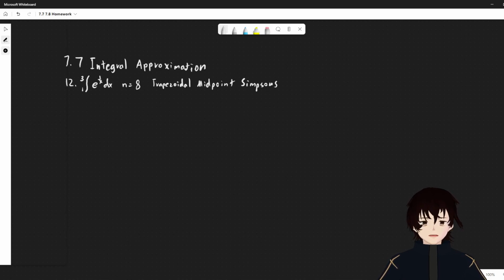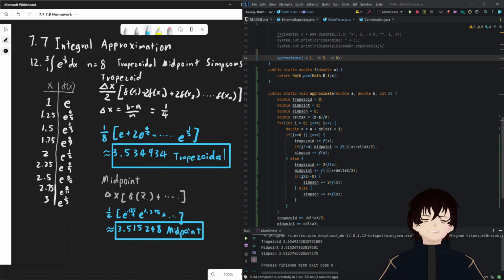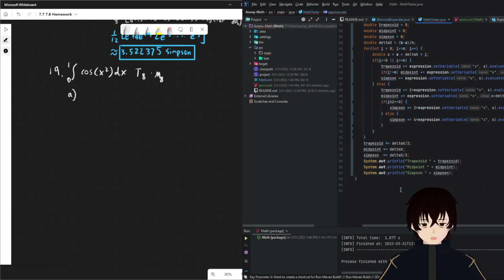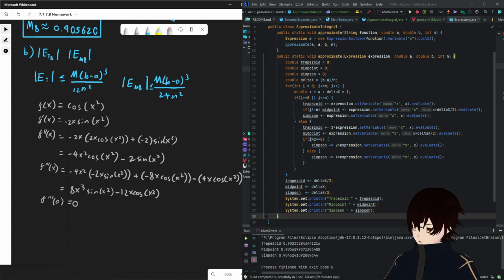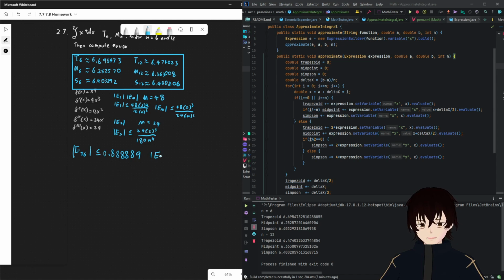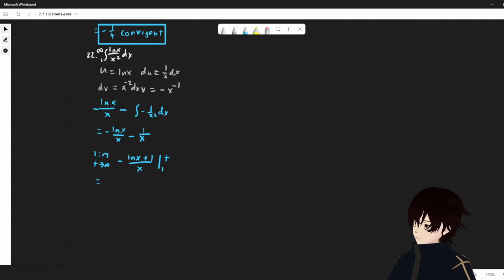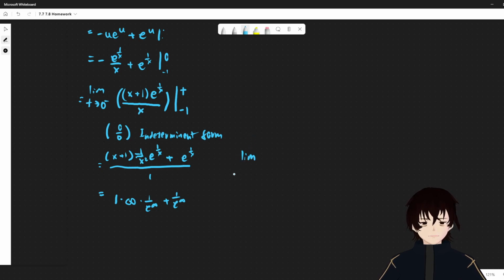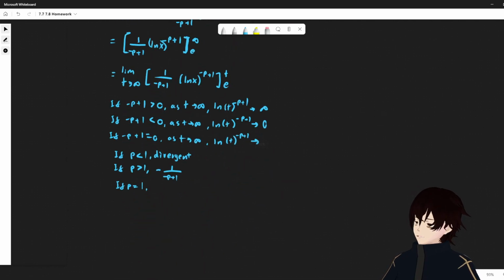2022-03-16 Experience the Suffering: Approximate Integrals & Improper Integrals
Textbook: Calculus Early Transcendentals 8th Ed [2015] 7.7 7.8